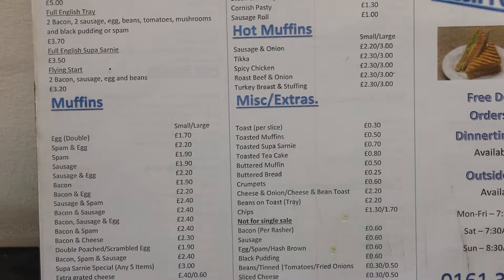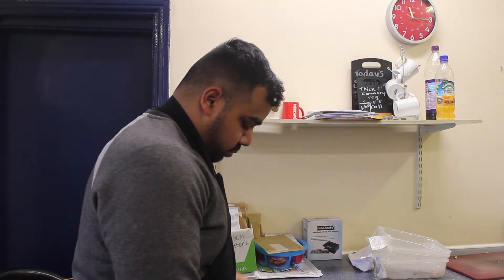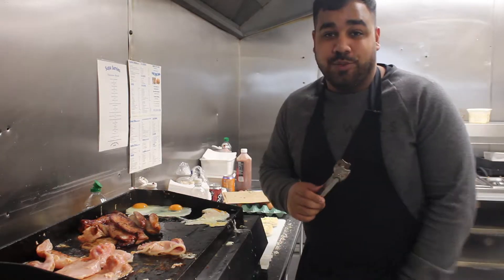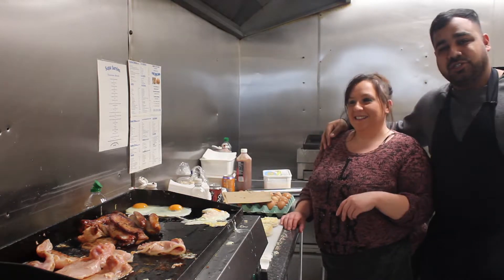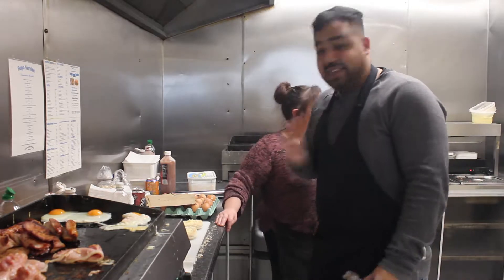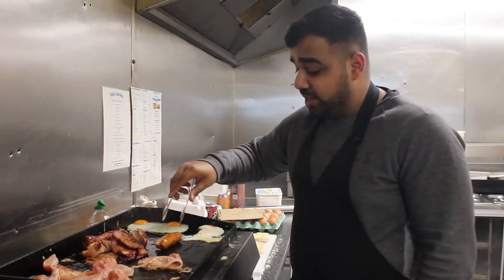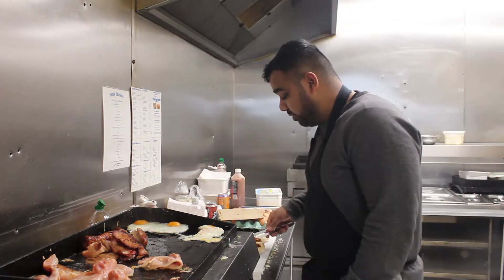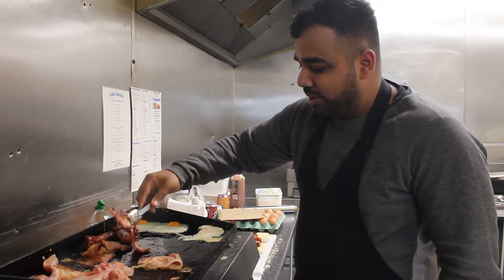Supa Sarnies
Here is a video tape that I have created for my cooking show. I present  the video  to give the audiences some information about the cafe' and why I was there, I hope you enjoy the video, and make sure to look out for more videos in 2019.